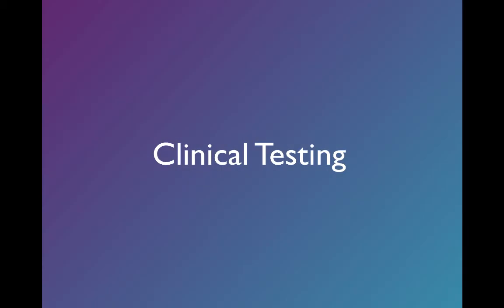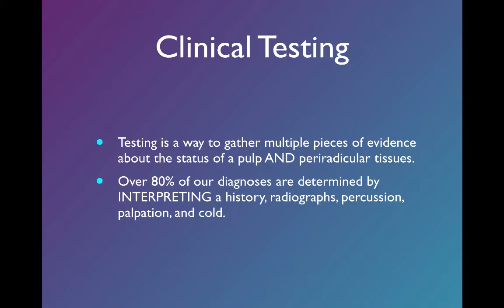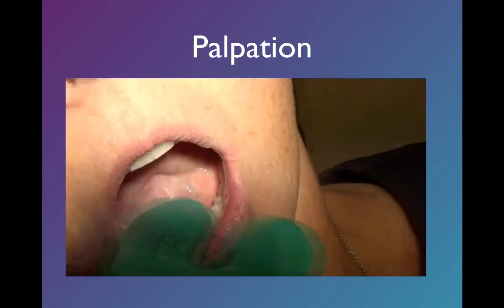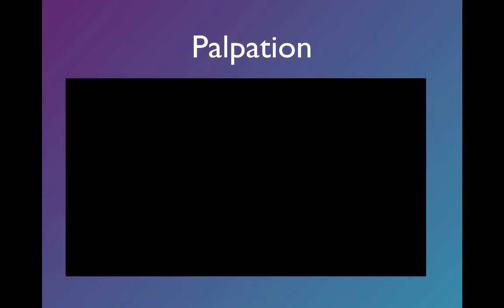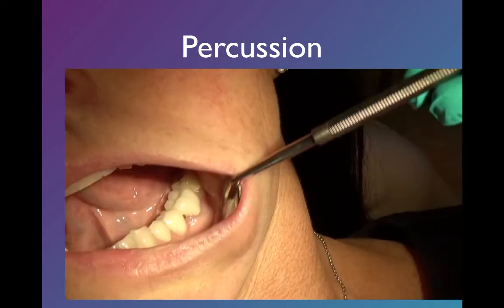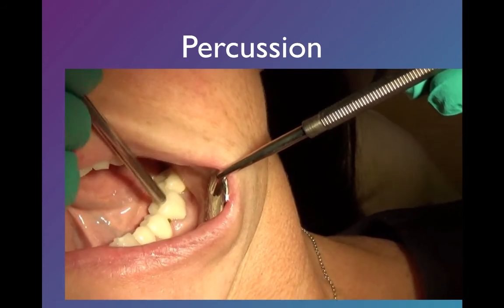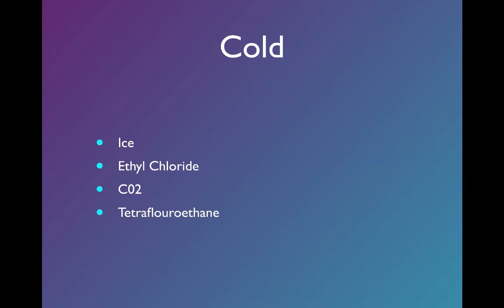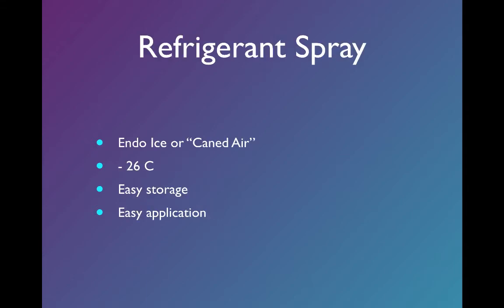Clinical Testing Tips for Endodontic Diagnosis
Patient information access for Diablo Valley Endodontic Specialists

Our primary goal is to save your natural teeth whenever possible. Our practice specializes in endodontics, commonly referred to as root canal therapy.

Video provides information for referring dentists and endodontic (root canal) patients in the Bay Area to educate them on clinical testing for endodontic diagnosis and root canal treatment.

For additional information, please contact Diablo Valley Endodontic Specialist with any questions.